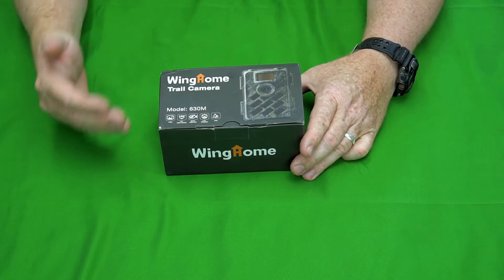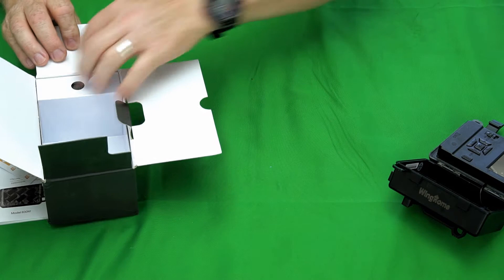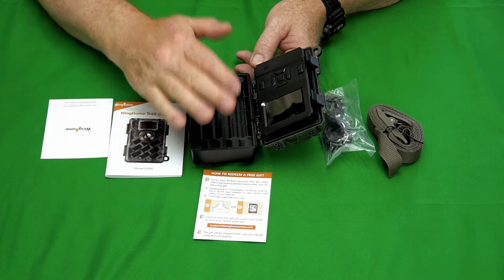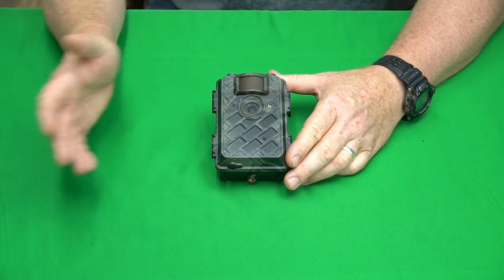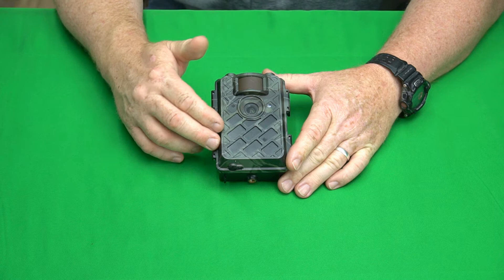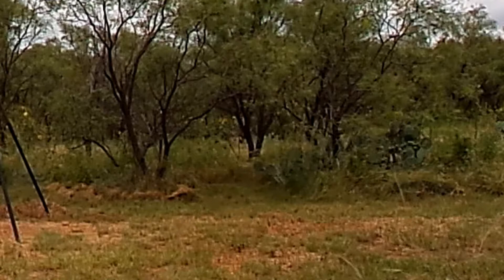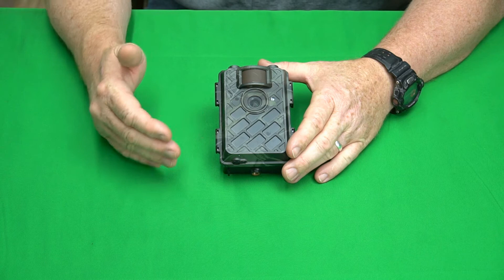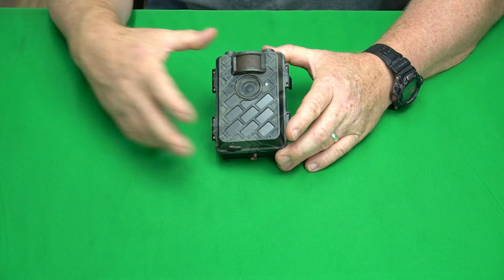🦌 2021 Review: Winghome 630M Trail Camera. Testing & Samples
AD 💥 WingHome 630 16MP Trail Camera

Chapters:
00:00 Intro
00:18 Unboxing
01:26 First Impressions
02:10 Testing Results
04:51 Night/Day Image Results
05:29 Night/Day Video Results
06:09 Remarks on Testing Results
07:55 Outro

Manufacturer's Description:

Winghome 630M Trail Camera

【 Leica M6 Camera Solution】WingHome trail cameras are powered by the advanced Leica M6 camera solution to provide you crisp image quality like dream. WingHome 630 is like a DSLR for wildlife monitoring. The camera size is compact and fits into all your outdoor pursuits like hiking, hunting, birdwatching, and camping. Upgrade your hunting game or wildlife watching pursuits with Leica M6 solution. Simple and sophisticated designed Leica M6 solution is here to redefine your trail camera experience.
【Invisible Infrared for Night Vision】WingHome wildlife cameras are equipped with advanced 850 nm low glow invisible infrared technology, smartly detect the light and switch between color and black-and-white mode. 4 flash night modes enable you to capture the best vivid image in the nighttime. With 1080P full HD video quality, 16Mega Pixel crystal image, 2.31 inches TFT screen, and video resolution of 1902 x 1080P, It captures the true color of the world.
【0.4S Lightning Fast Trigger Speed】Once detect animal movements, hunting cameras will trigger in 0.4s to capture animal moments at lightning speed. Fully keep track of all memorable moments. Monitoring wildlife cameras support 16MP images and 1080P HD videos. You never lose an angle with 5 multi-shots. It has a maximum detection range of 20 meters and a 100° wide angle, allowing you to capture everything in front. The deer camera presents you with high-quality details like you are there.
【Extreme Weather Proof with IP66】Hunting cameras are designed with unique structures. Meet the standard of IP66 waterproof to resist all kinds of outdoor weather. Water-proof, dust-proof, and rust-proof, all in one. No matter it is snow or heavy rain, the deer cam functions perfectly. It is reliable and in between -25°C-60°C in the wild. It fulfills all your wildlife observation or deer scouting purposes. We make awesome trail cameras so you can be a great outdoorsman or woman.
【Customer Support】WingHome puts you first and goes all out to protect customer's benefits. We are dedicated to helping you succeed in your user journey. Every purchase can enjoy a 1-year warranty and customer service. One trail camera can fulfill your hunting scouting, home security, birdwatching, wildlife monitoring, farm security, property surveillance needs.

In this video, I review the winghome 630 trail camera. This is the first review I have done for a winghome trail camera on the nothing but gadgets channel. I put the winghome 630m trail camera through one full month of testing. The winghome 630m did very well in testing. During the winghome testing, I capture many winghome samples. The images captured during the 630 trail camera testing were clear and sharp. The 630 trail cam samples of videos were also clear and sharp. The 630m images had a very good color balance. The 630m videos also had a very good color balance. The winghome 630 images were very good night vision as well. The night vision winghome 630 videos were equally as good.  During the winghome 630 testing, the camera demonstrated accurate detection. The winghome 630 samples were of moderate data size. These trail camera testing and trail camera samples of the winghome 630 review were produced for your benefit. The winghome 630m review was done fairly and without bias, as I do all of my honest reviews. The unbias reviews produced for the nothing but gadgets channel are trustworthy. Nothin' but gadgets prides itself on offering great reviews. You can trust the gadget man.

Thank you for visiting the Nothing' but gadgets channel.